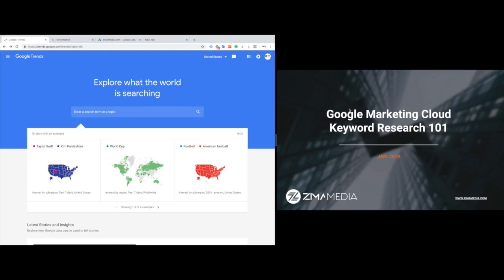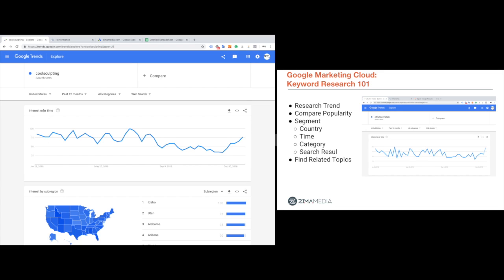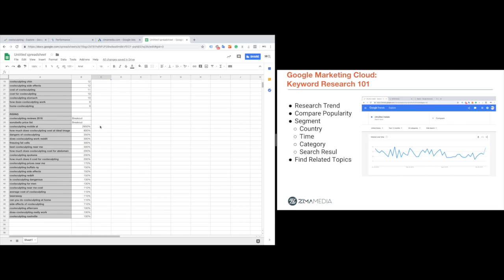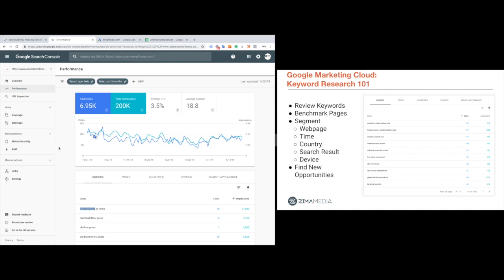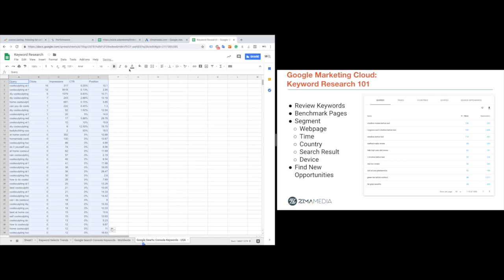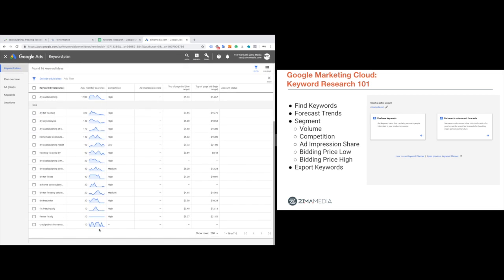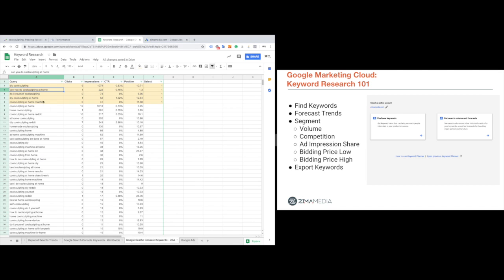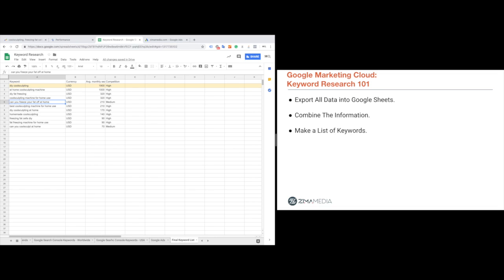Google Marketing Platform: Keyword Research 101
Google Marketing Platform can be tough if you do not know where to start.

The fundamentals of getting qualified clicks on Google requires capturing enough interested search for your keywords.

How do you rank for keywords? Even scarier, how do you research keywords?

Some SEO puritans still use Google Trends, Google Search Console, and Google Keyword Planner.

That is all you need in order to make your site rank on Google. Doing the research is half the work, but some of the most vital work to improve your success online.

In this video, I am going to review Google Trends from the standpoint of having zero foundation with Keyword Research. I like Google Trends because you can dive into different markets and segment results by popularity. Furthermore, you can even compare trends, topics, and garner insights to build a list of objectives.

These objectives are going to be related to keywords you want to rank for online. When you build your list of keywords you can start feeding them into Google Keyword planner as a next step. When you have a website that is already ranking you can look into Google Search Console.

GSC is the best tool for SEO because it is Google giving you the keys to the castle. This is the most that is required to really monitor and improve your SEO. If you do not have time for this you should move into the keyword planner next.

When you have your brief list of keywords that your research or keywords you are ranking for, place them into Google Keyword Planner to determine new opportunities. This video might go really fast for some, but make sure to adopt these tools in order to learn keyword research like a pro.

If you start using a 3rd party tool before you understand the fundamental framework of Google Marketing Cloud it might slow down your learning or double the work. Avoid this mistake.

Here are some links if you want to follow and learn more about SEO from Zima Media: